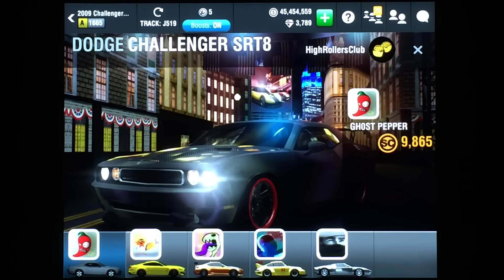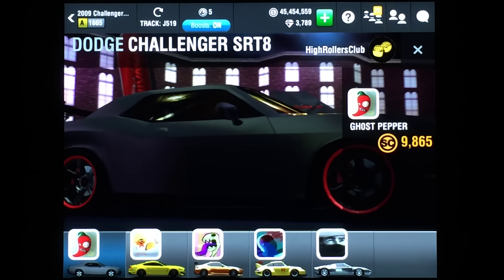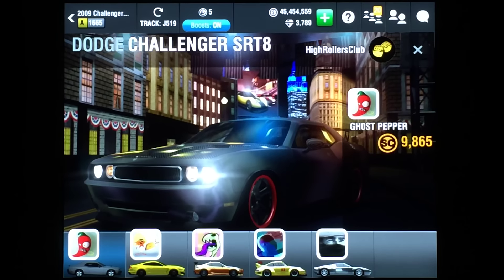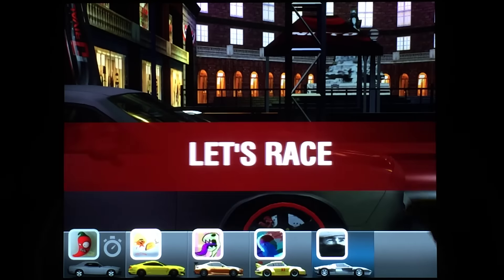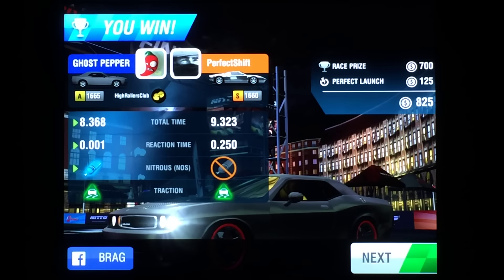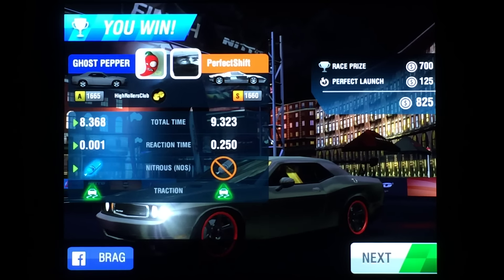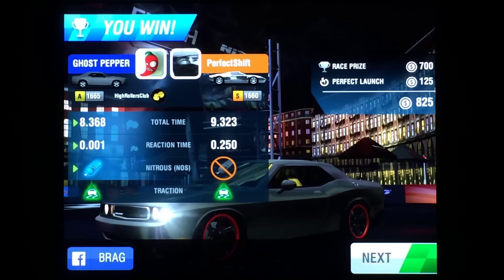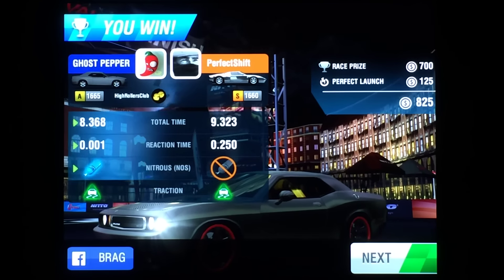Racing Rivals Dodge Challenger SRT8 Perfect Launch Tutorial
Watch all my Perfect Launch Tutorials Here!